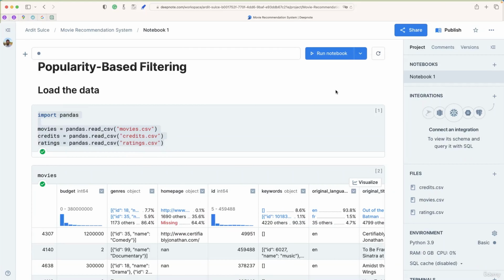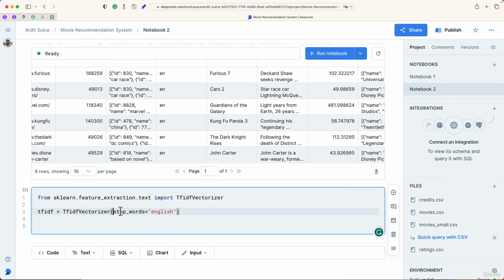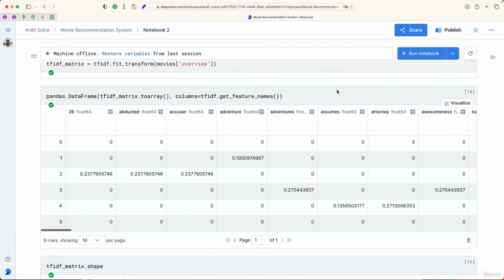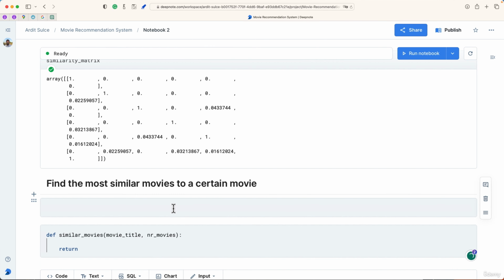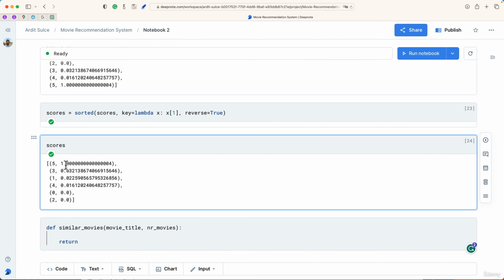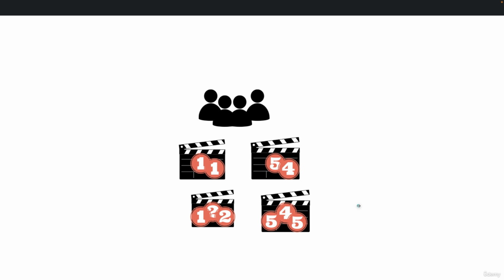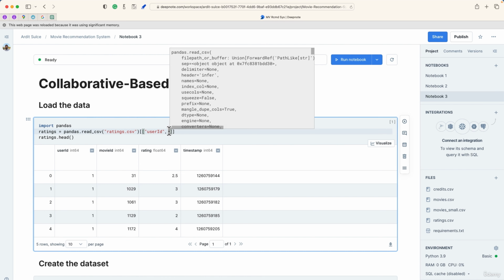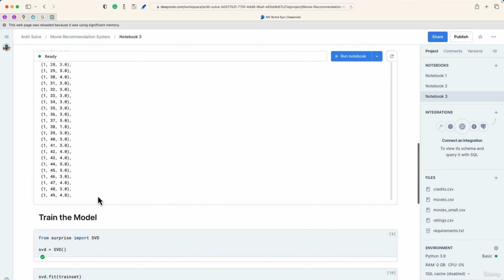The Python mega course – DAY 59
Module 9 – Day 59 App 19 – Movie recommendation system – part 2

Content
00:00 Today
00:56 Term frequency and inverse document frequency
17:44 Similarity matrix
25:08 Extracting most similar movies
44:14 Collaborative filtering with Machine Learning
48:18 Training and using the model to predict